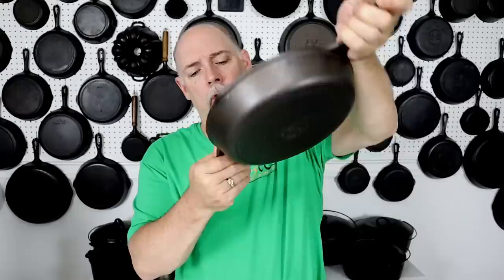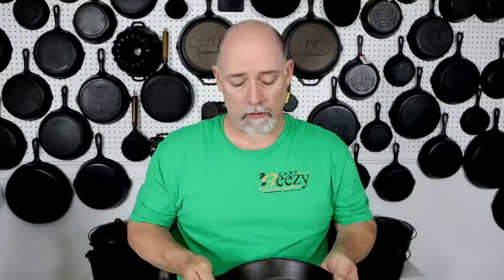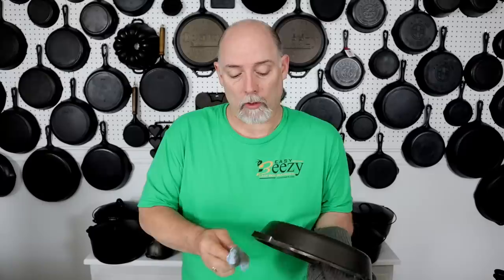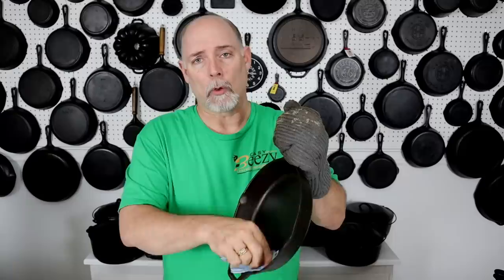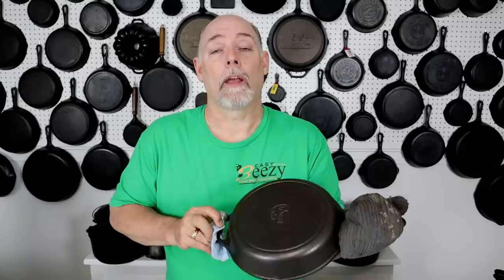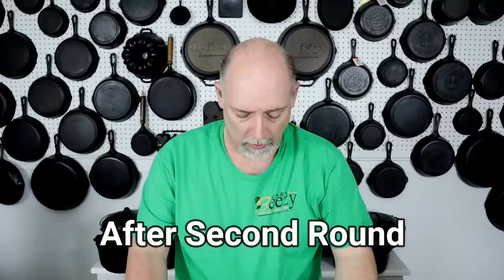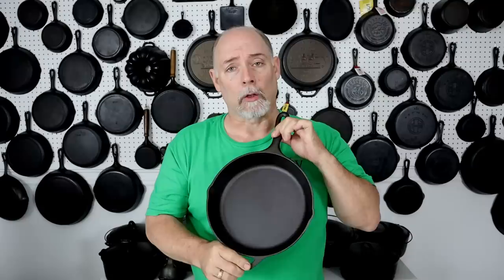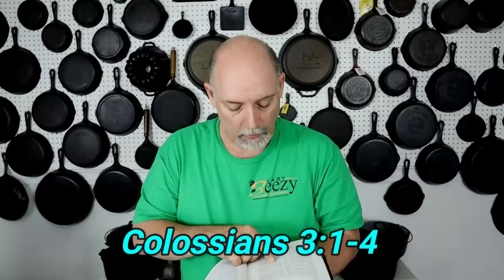How To Season Cast Iron Cookware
How To Season Cast Iron Cookware is a video where I show how to properly season a cast iron skillet.

Lodge Seasoned Cast Iron 2 Skillet Bundle.